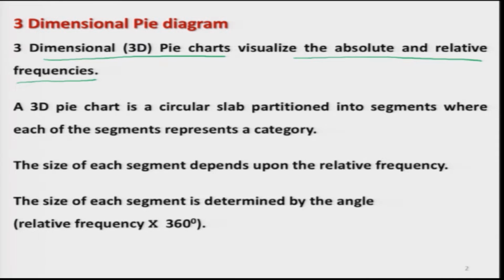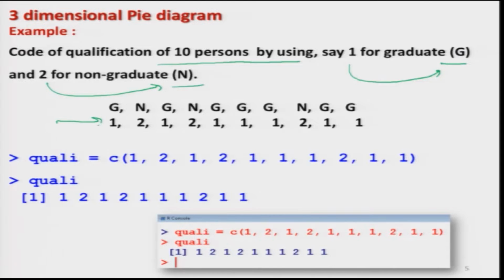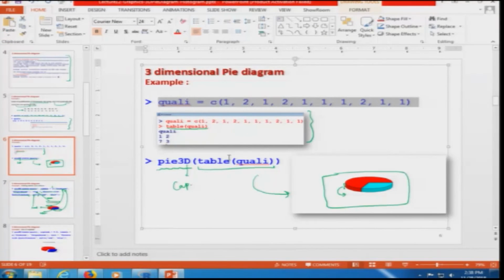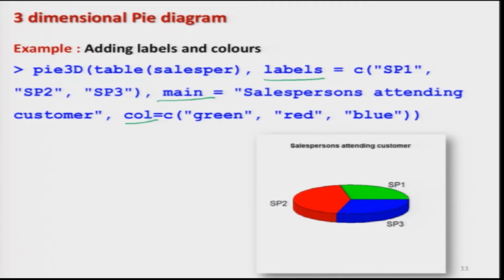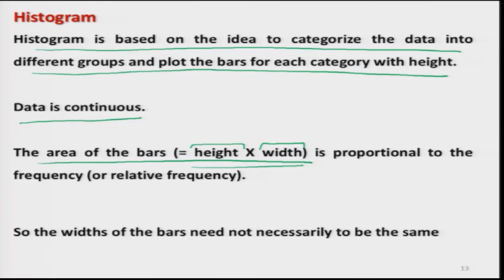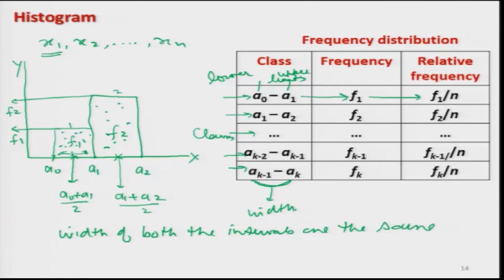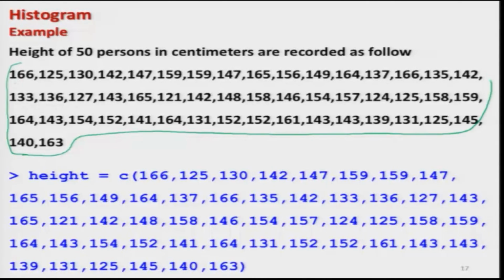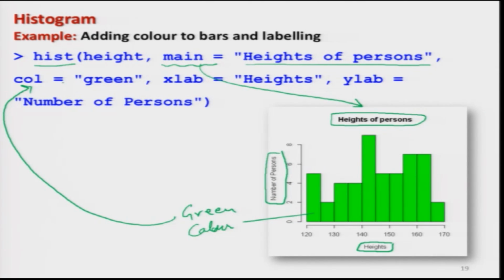noc19-ma14 Lecture 12-graphics and Plots - 3D Pie Diagram and Histogram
3D Pie Diagram Histogram